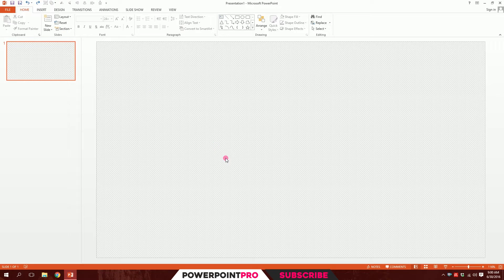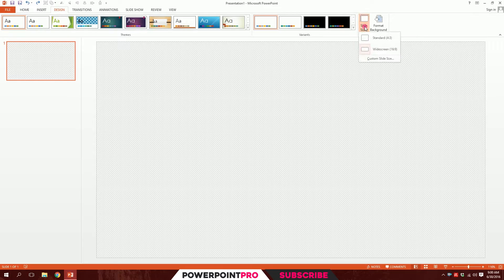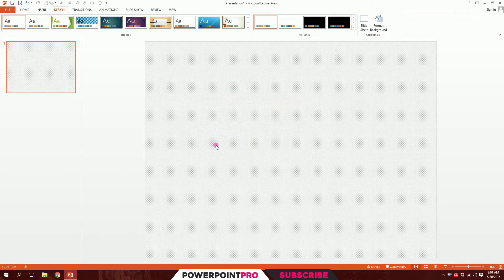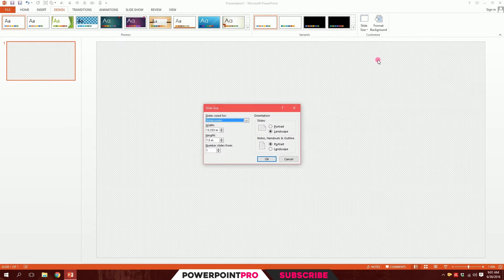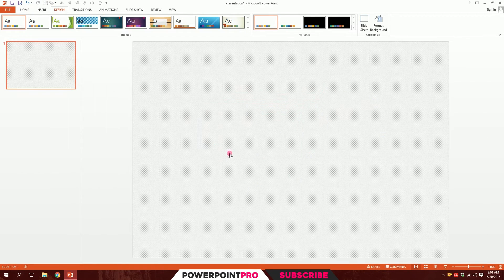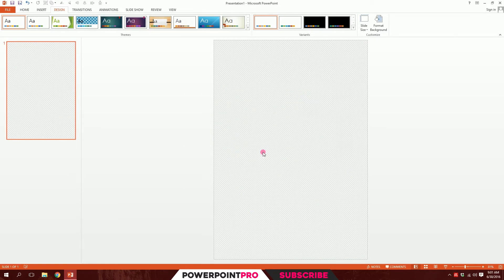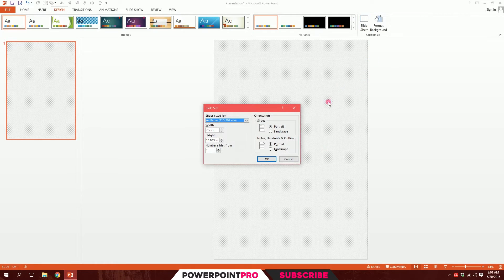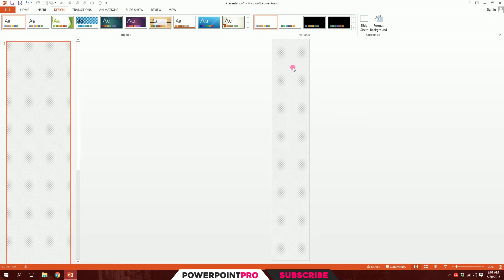How to change slide size on PowerPoint! PowerPoint Pro solution tutorial video!